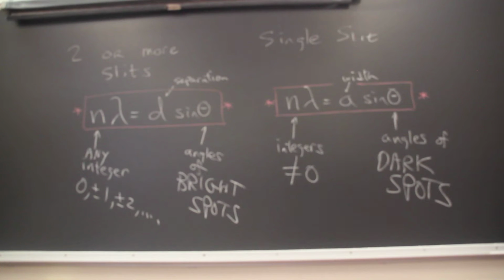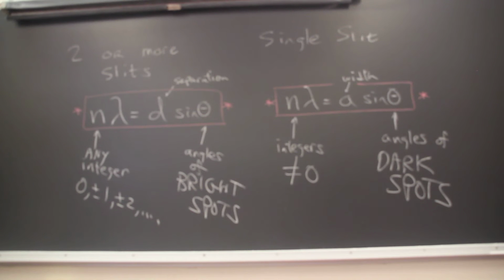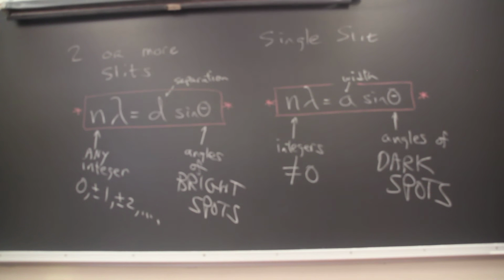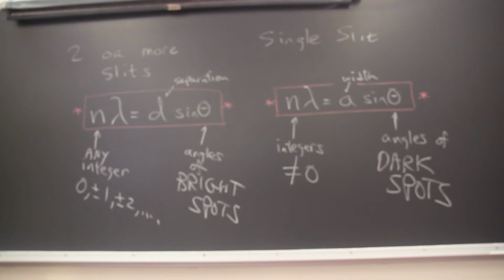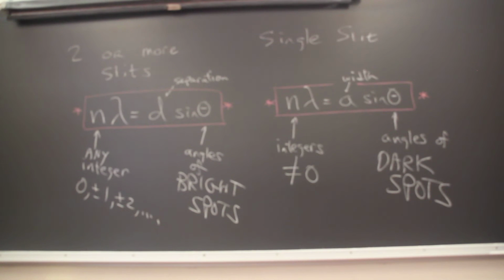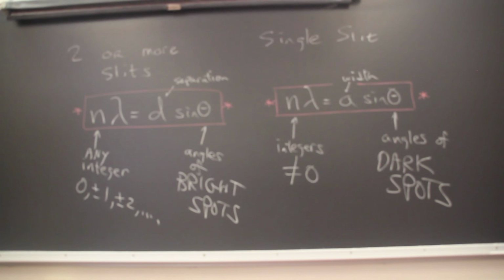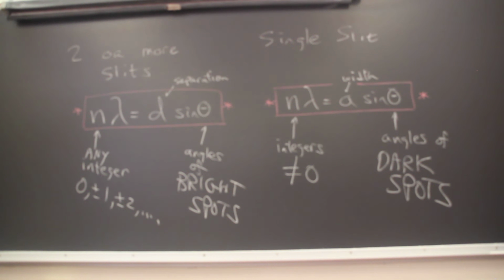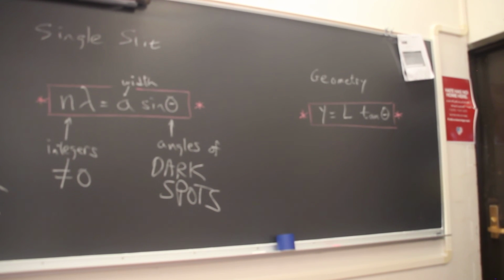Video5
A longer discussion about the relevant formulas.